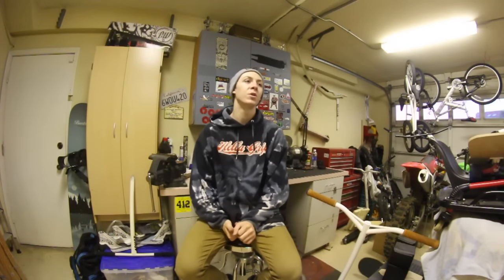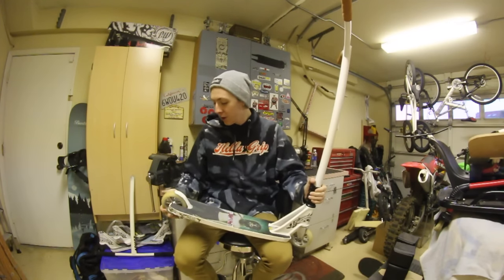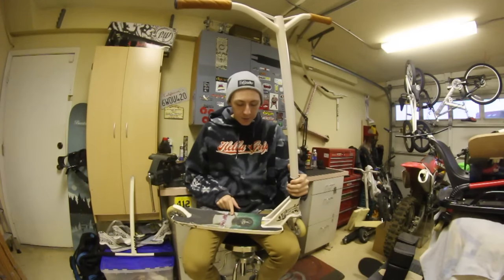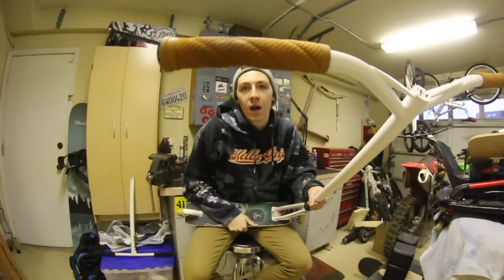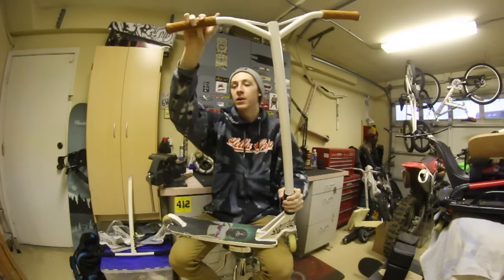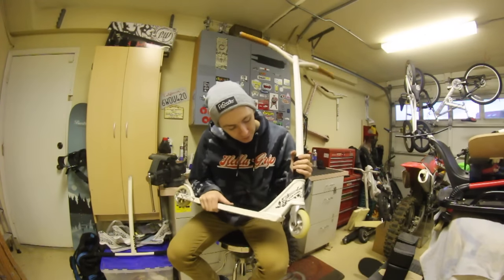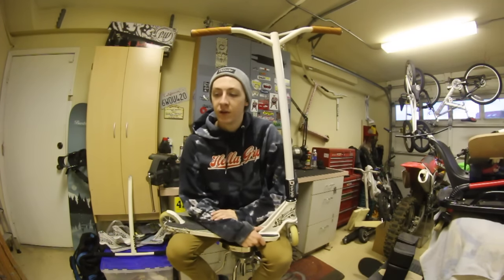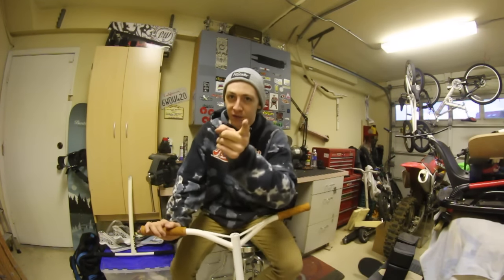CAM WARD || SCOOTER CHECK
heres my scooter check guys.
my setup is:
Deck: District Cam Ward
Bars: Affinity Contour bars 26' wide
Compression: Tilt SCS
Headset: Finscooter Headset
Forks: Radix Prototype wheels 115 rear 110 front
Bearings: District scooters
Griptape: Mob grip/ Creature collab from The Shop in Chino Hills
Grips: District Rope grips
Bar Ends: Odi Aluminium Plugs

District Scooters
Eagle Supply Co.